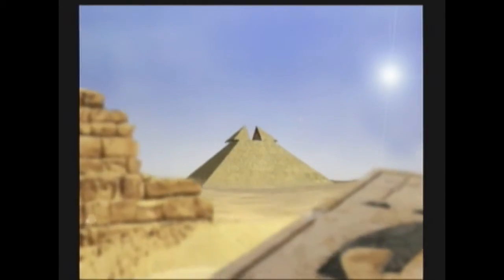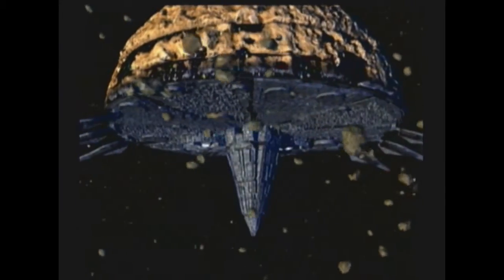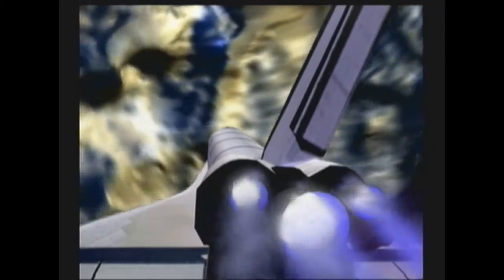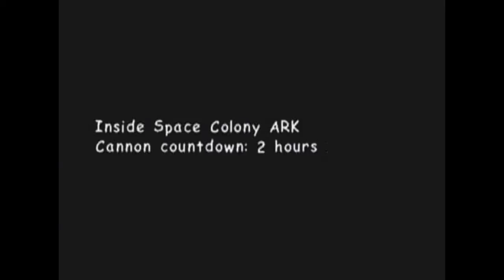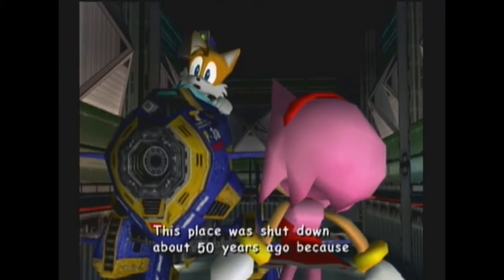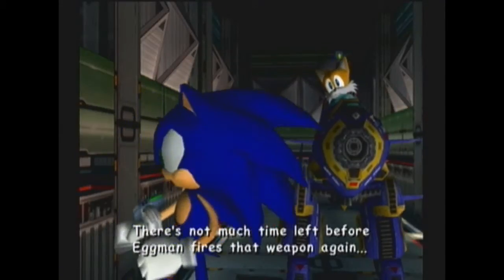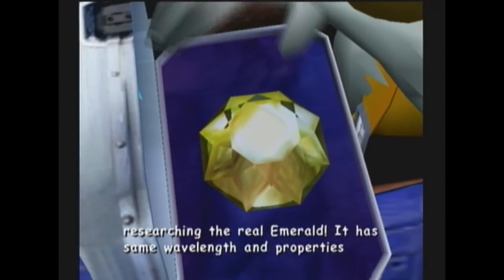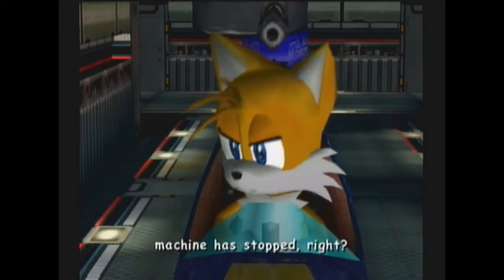let's play sonic adventure 2 battle - part 10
sonic adventure battle lets play walktrough upgrades fan art game gamecube dream cast dreamcast the hedgehog playthrough tutorial gaming walkthrough "handheld console" anime "television series"